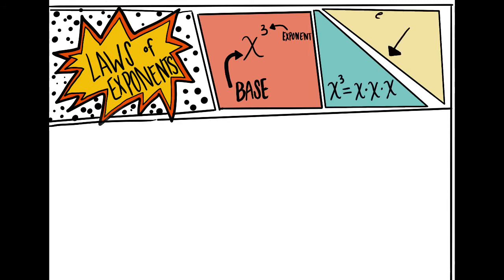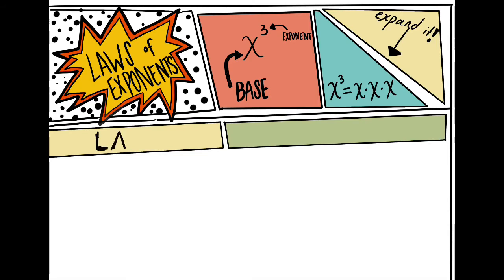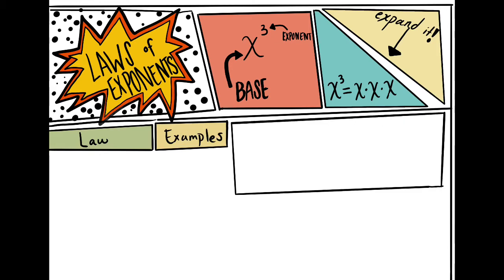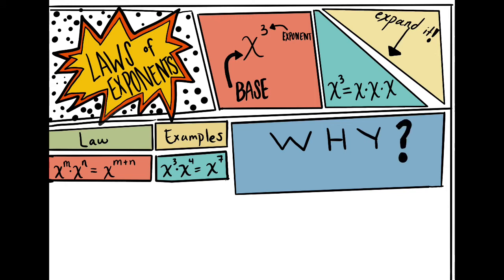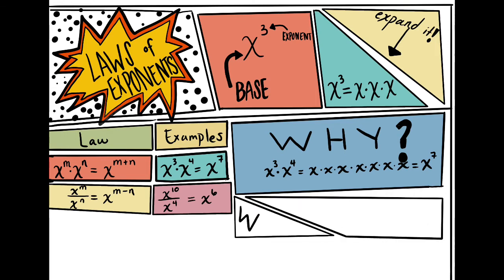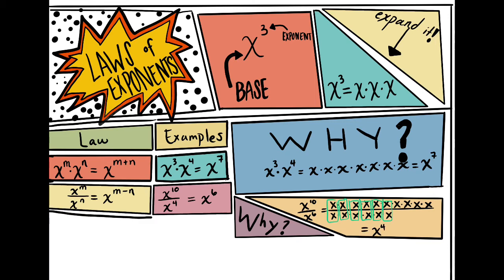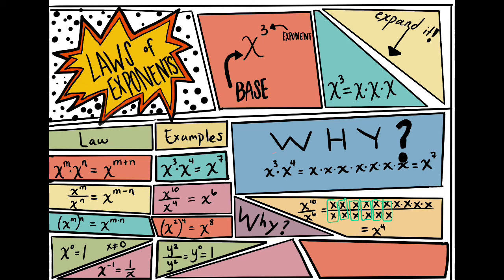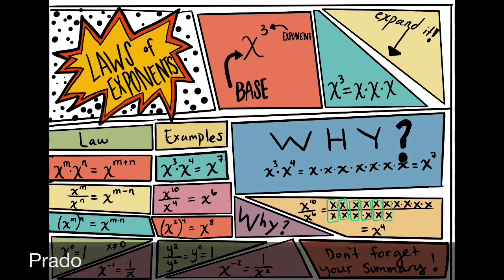3.1.2 Laws of Exponents A1